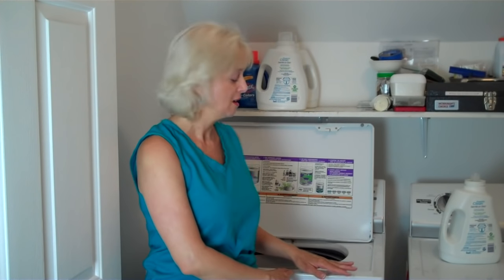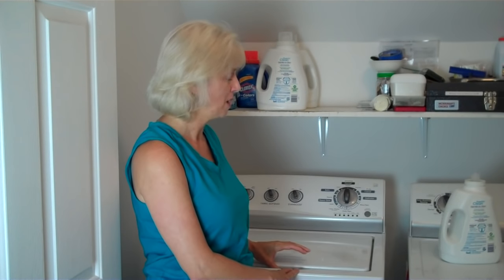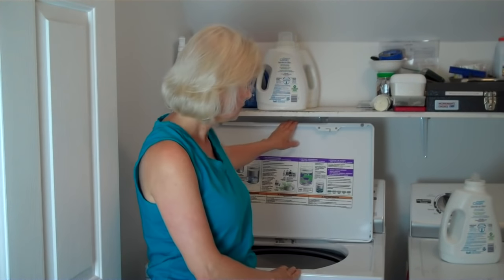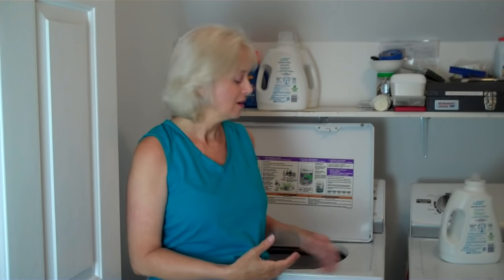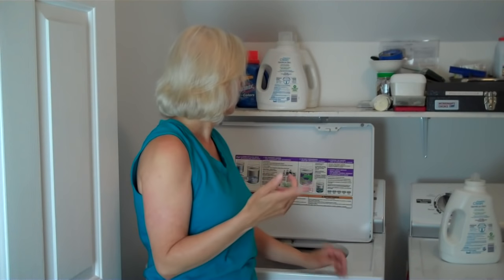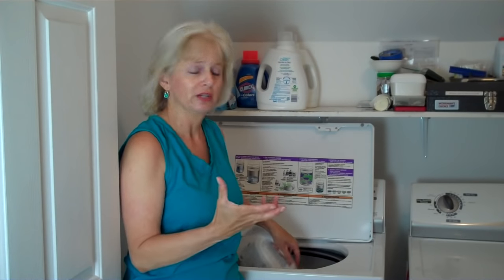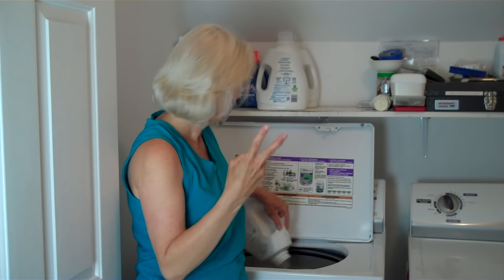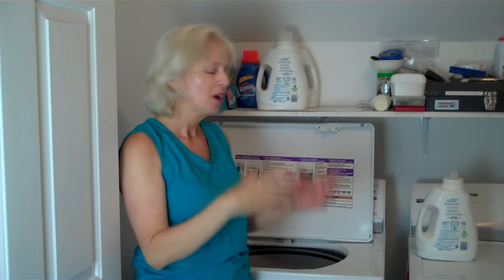High Efficiency Washing Machine Water Level Trick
How to trick your High Efficiency Washing Machine into putting more water into the tub during the wash cycle.